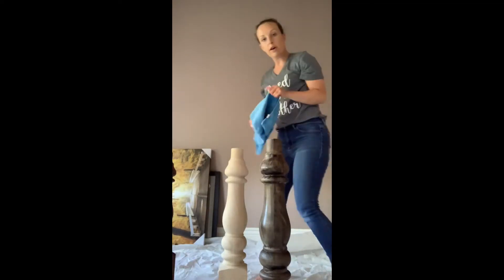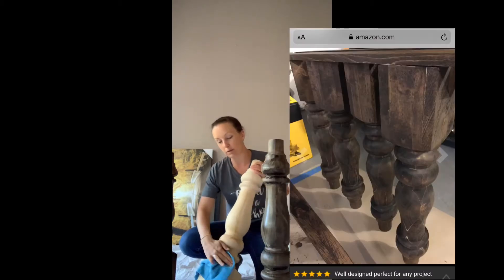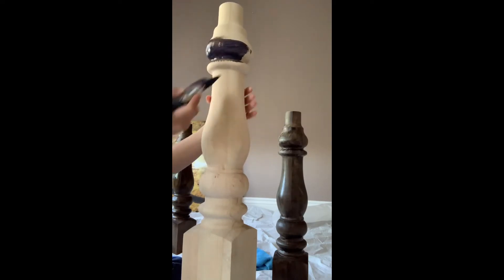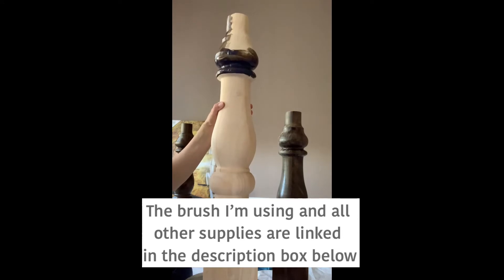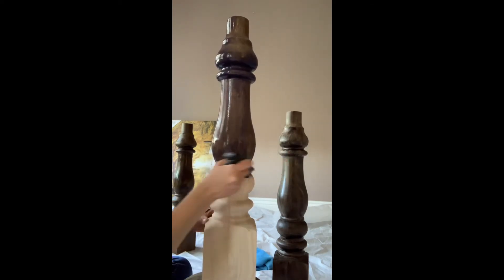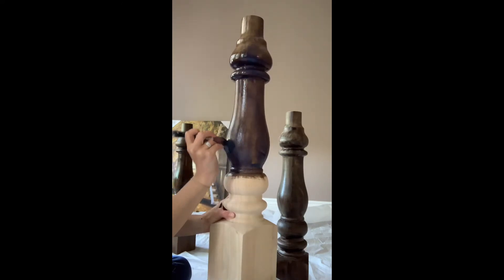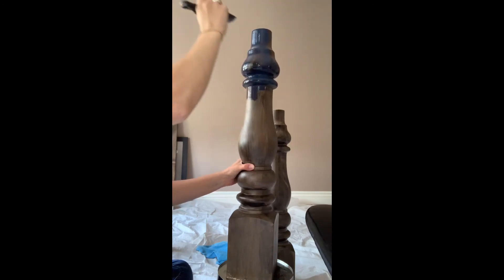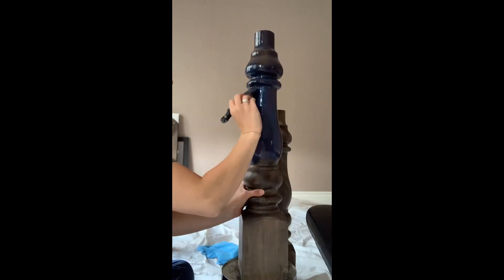DIY Farmhouse Table- How to Paint Decorative Table Legs (WITHOUT DRIPS!) Rustoleum Painters Touch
We loved every step of making our DIY Farmhouse Table. In this video I'll walk you step by step through the process of painting the table legs. All the materials you will need for this project can be found